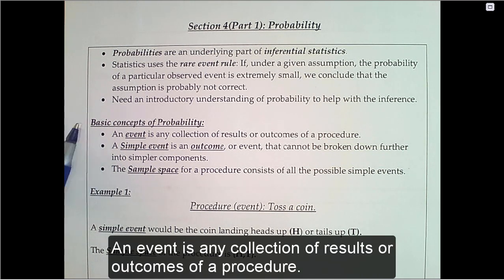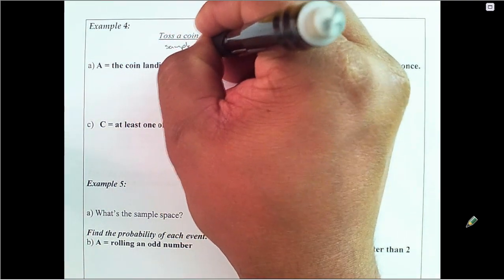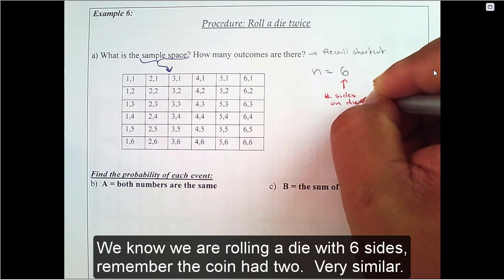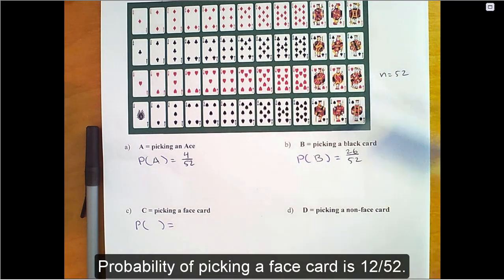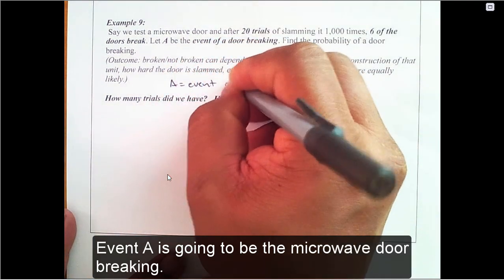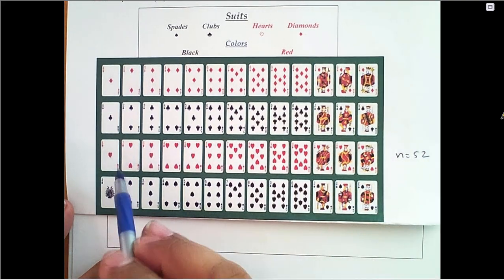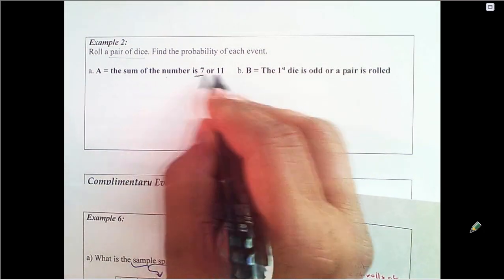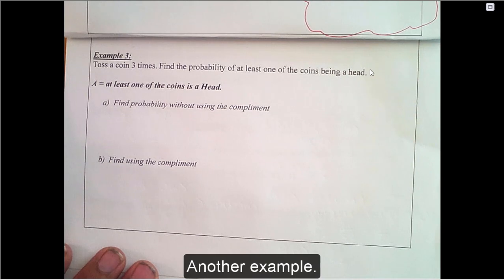Section4VideoPart1Probability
Statistics
Section 4 (Part 1) Video - Probability